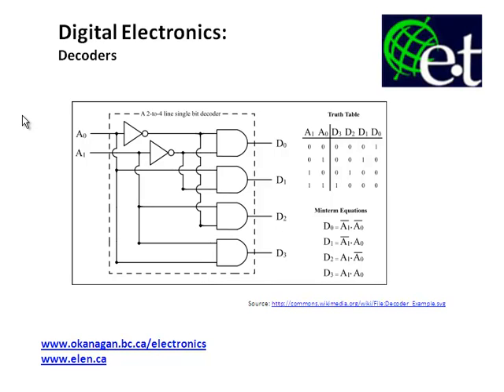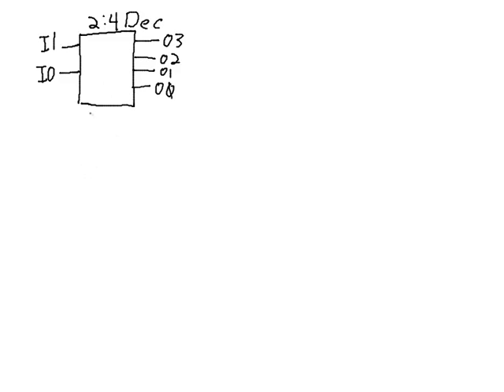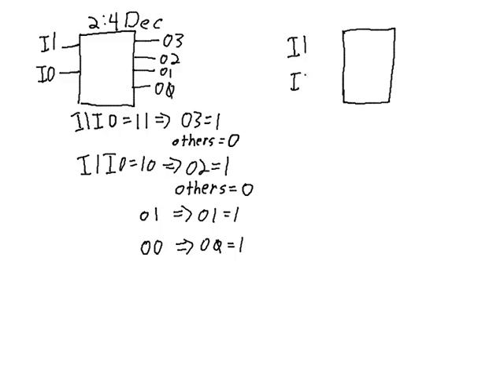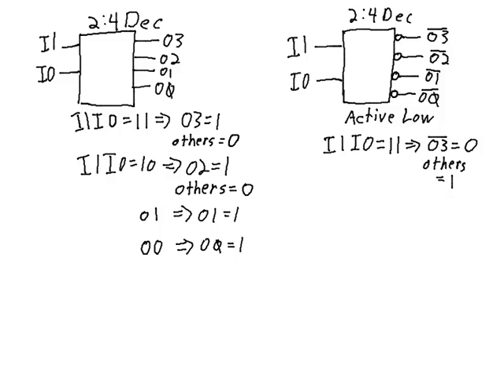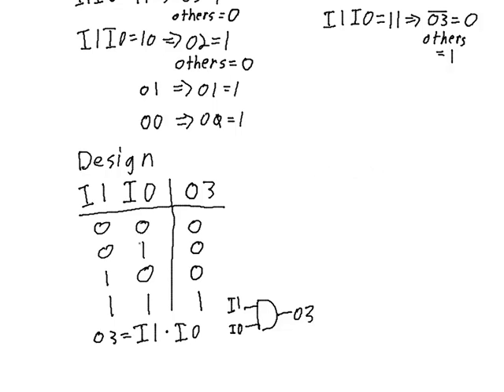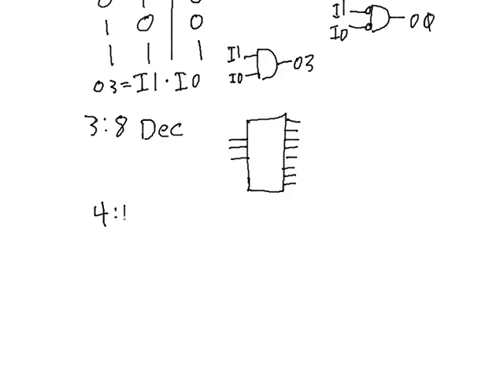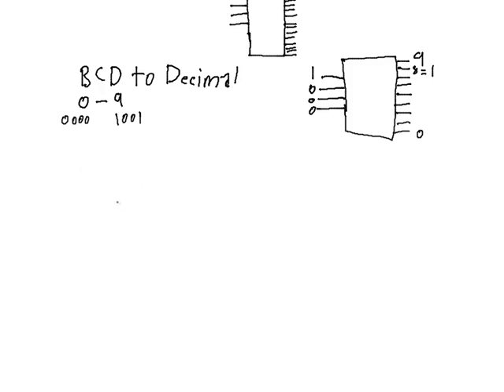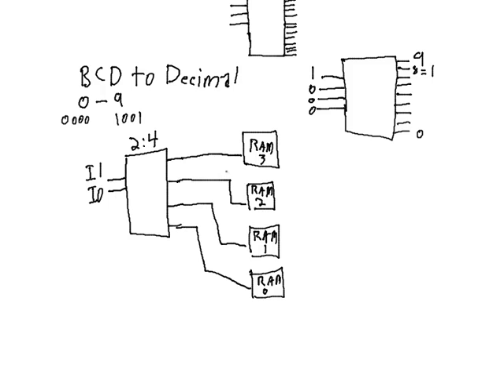Combinational Logic - Decoders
This video describes decoders and shows how to design a decoder circuit.  Some uses for a decoder circuit are also presented.

This video is part of the Digital Electronics Course in Videos series